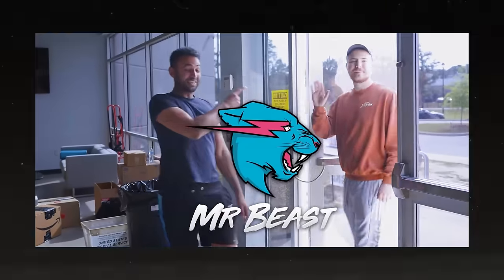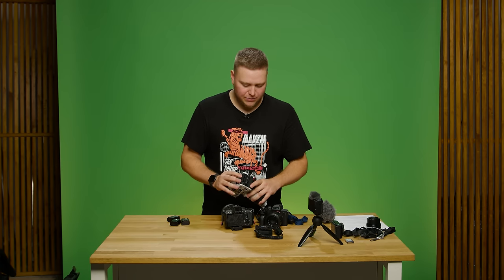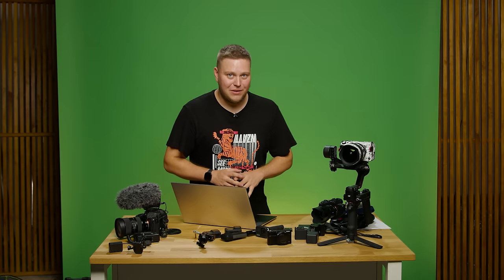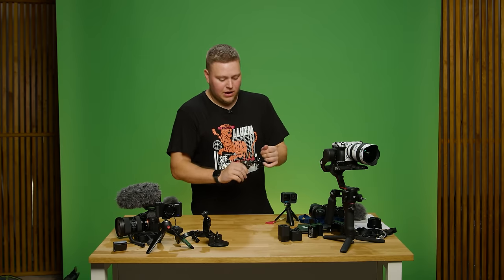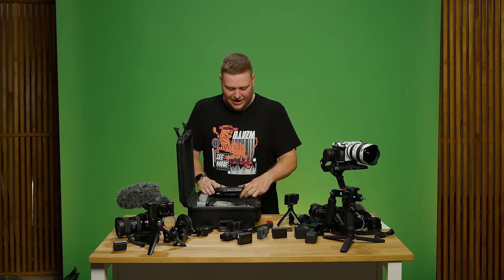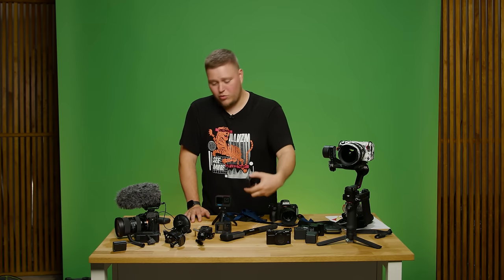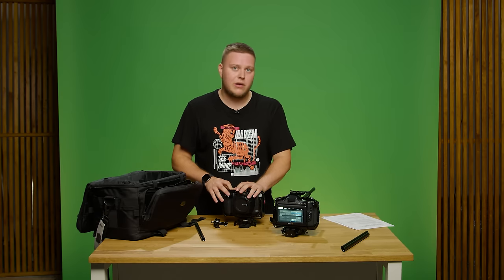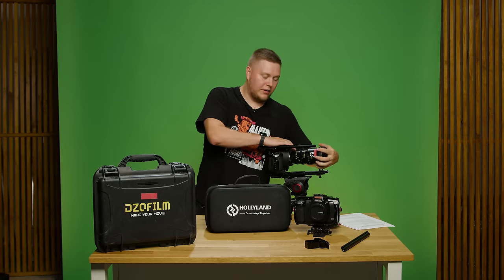What's in My Bag at SIDEMEN Shoots